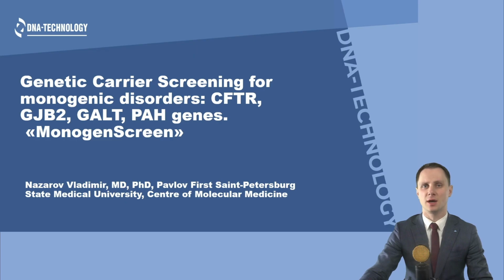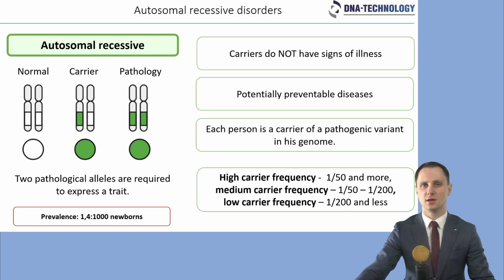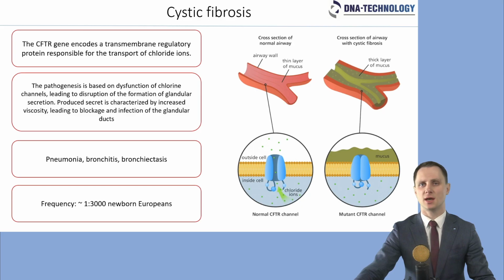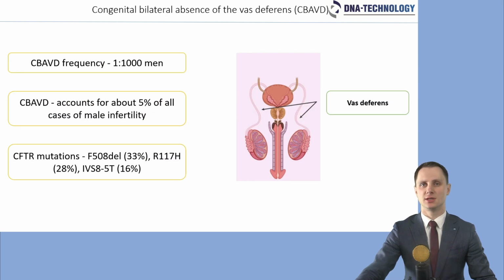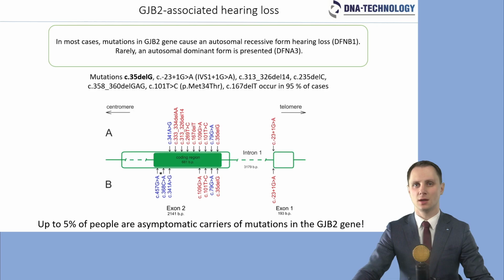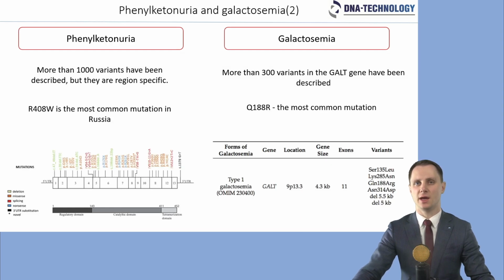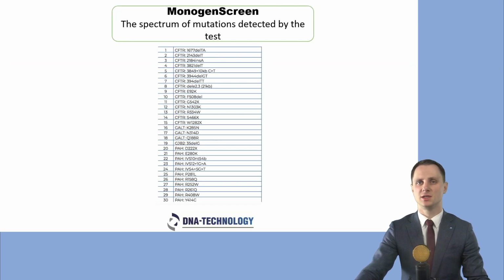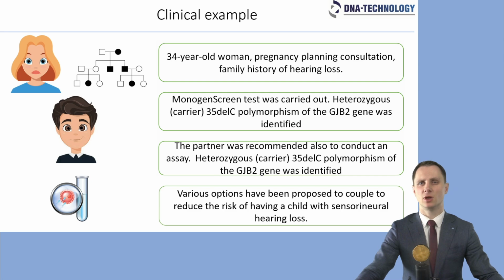Genetic Carrier Screening for monogenic disorders CTFR, GJB2, PAH genes MonogenScreen